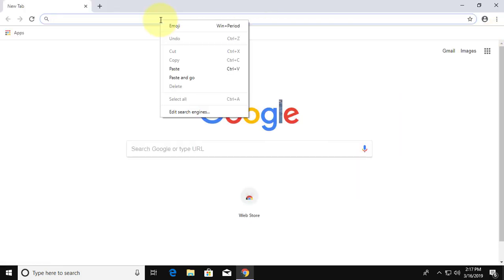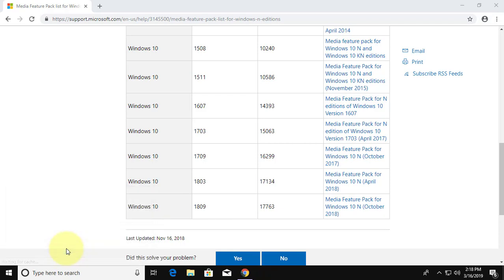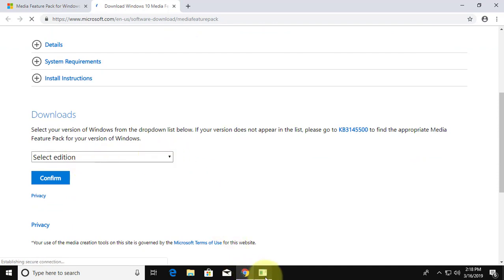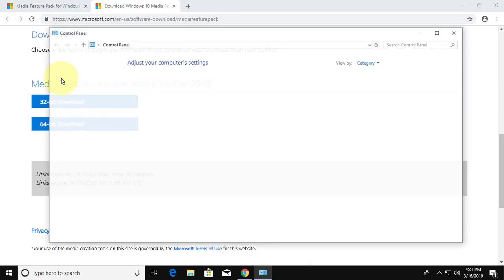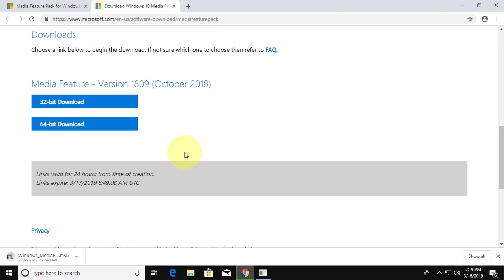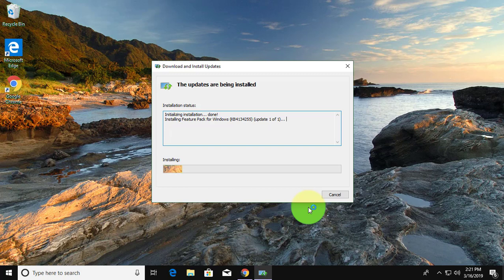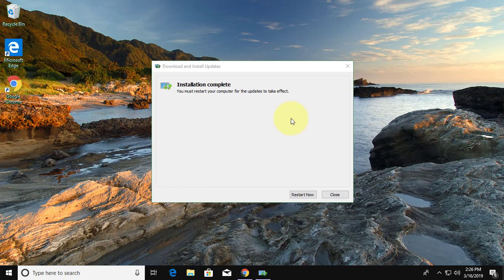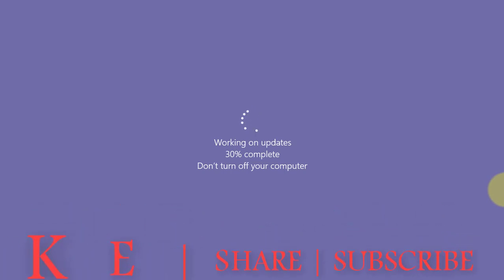How to Install Media Feature Pack for Windows N editions [Tutorial]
This Tutorial helps to How to Install Media Feature Pack for Windows N editions [Tutorial]